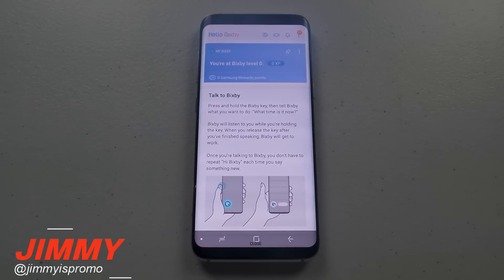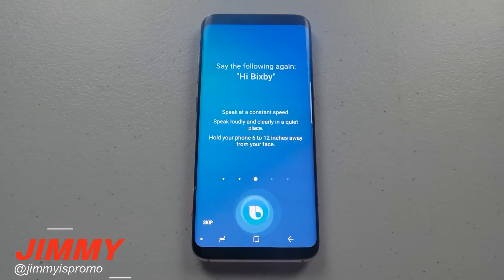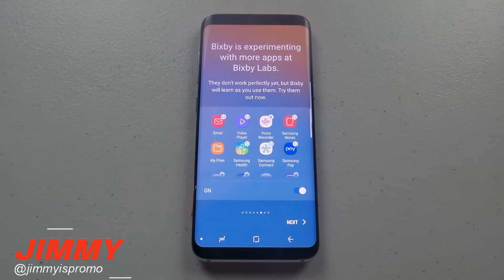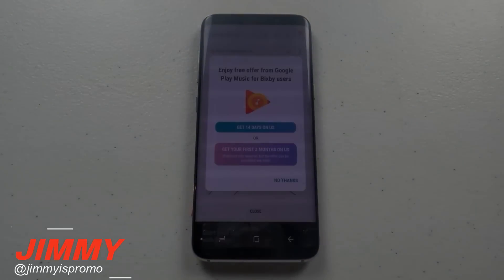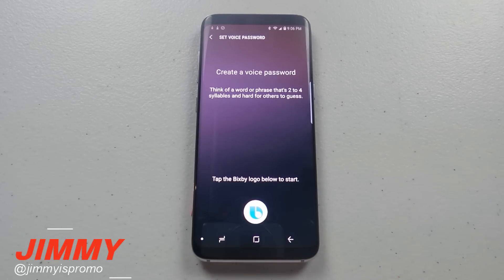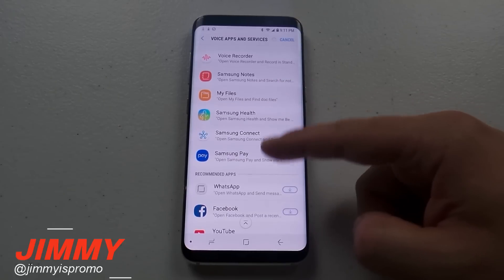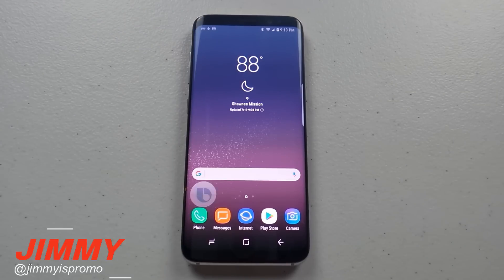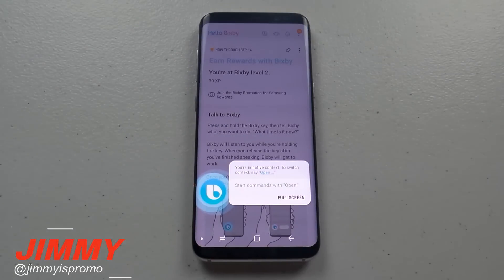Samsung Bixby Voice | Important Settings And Setup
Here you will learn how to setup your Bixby Voice for the first time. Have Bixby learn your Pronunciation and other commands. With over 3,000 Commands, this will be fun and Interesting.

SoftBox Lights
Blue Yeti Mic
Samson MK10 Mic Stand

Xbox One: jimmyispromo
Gear VR: JimmyIsPromo